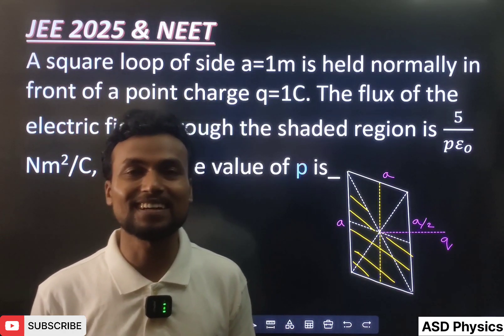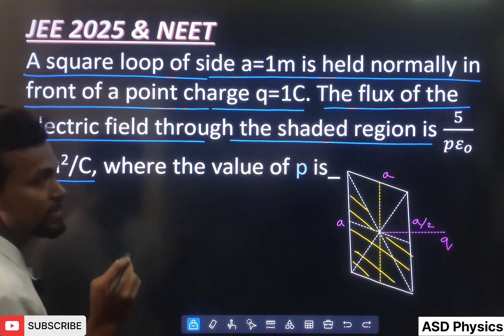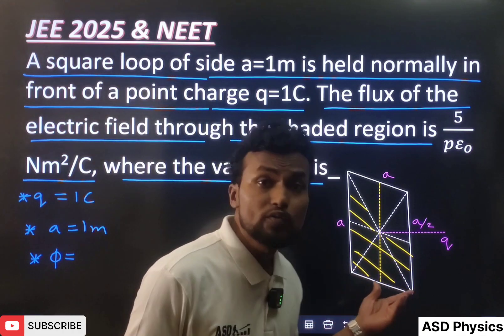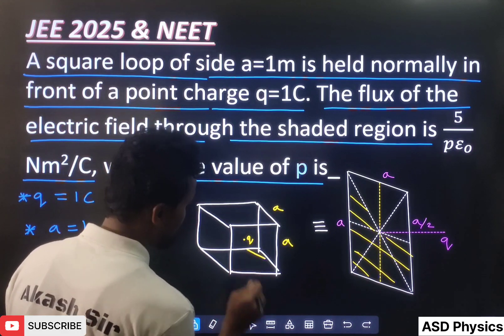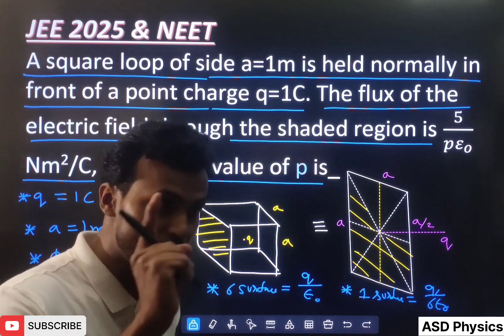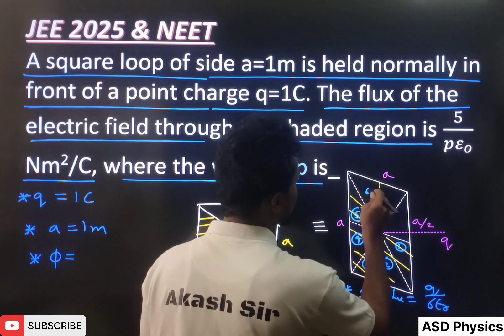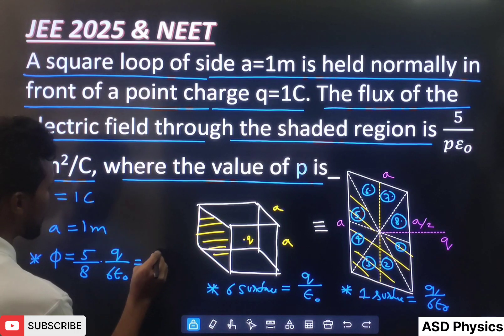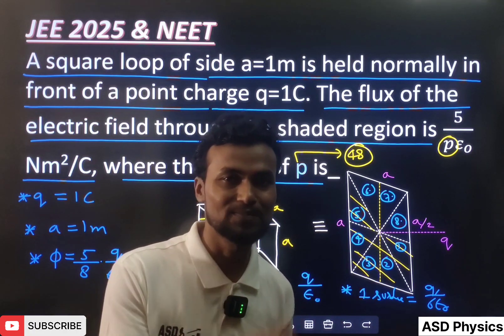JEE 2025_A square loop of side a=1m is held normally in front of a point charge q=1C. The flux of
JEE 2025, CBSE & NEET | 12th Electric Charges & Fields | A square loop of side a=1m is held normally in front of a point charge q=1C. The flux of the electric field through the shaded region is 5/(pεo ) Nm2/C, where the value of p is_